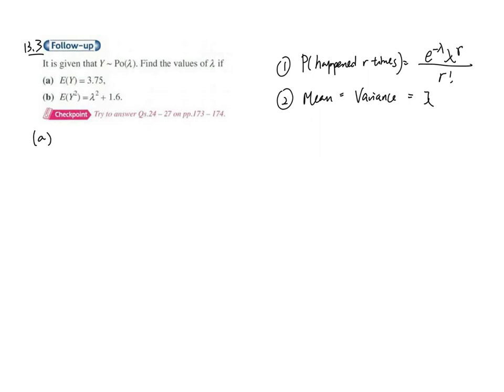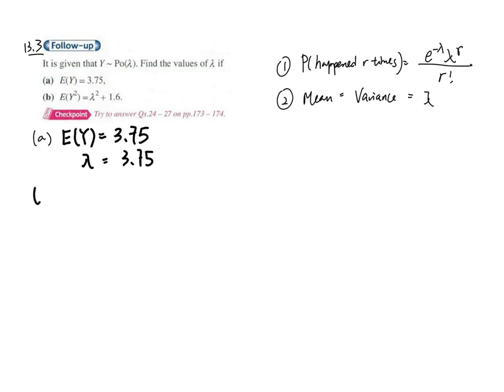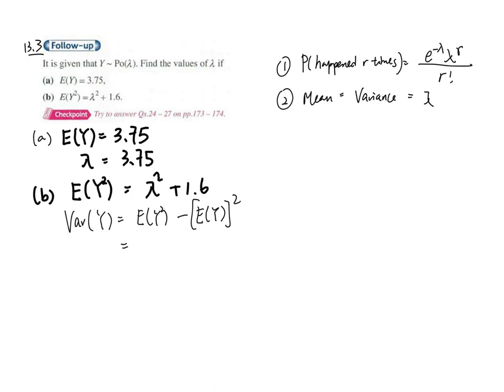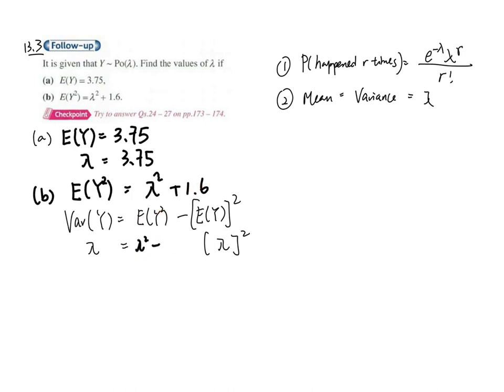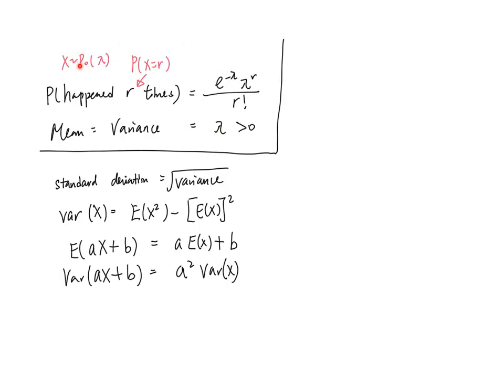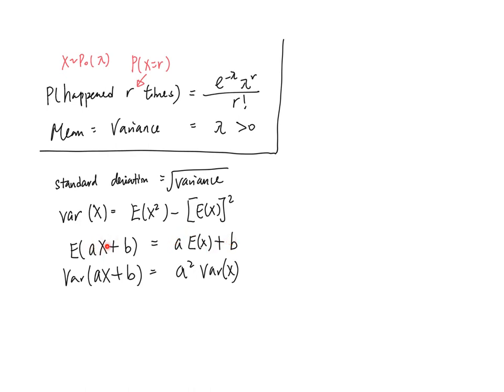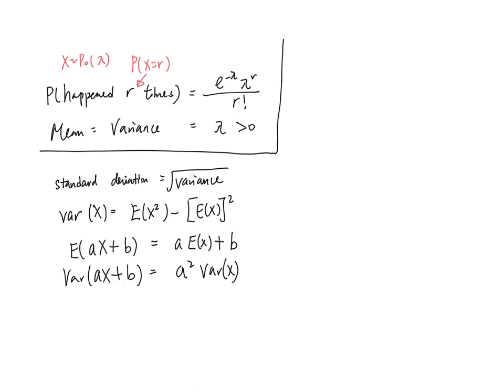3 M1 Poisson Distribution Substitution Only Example 3